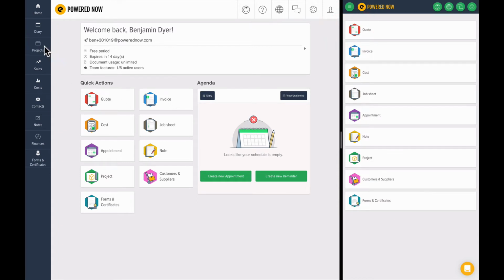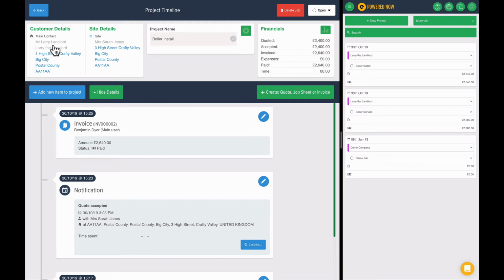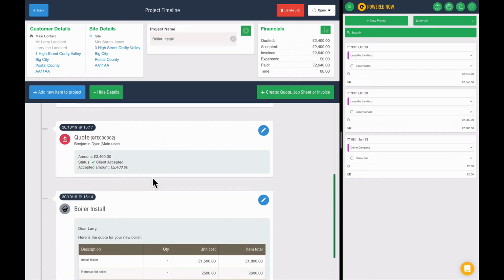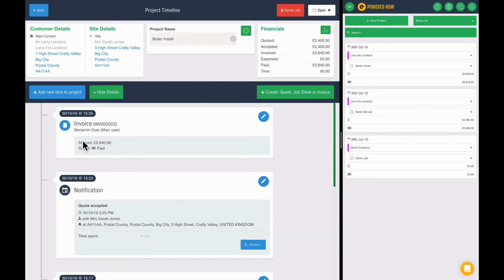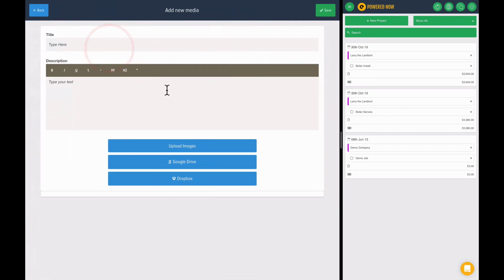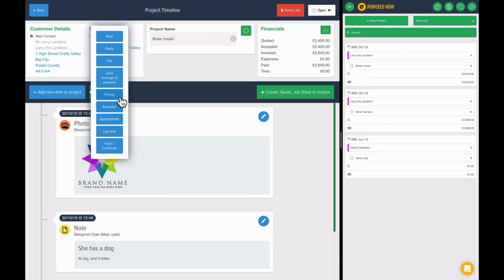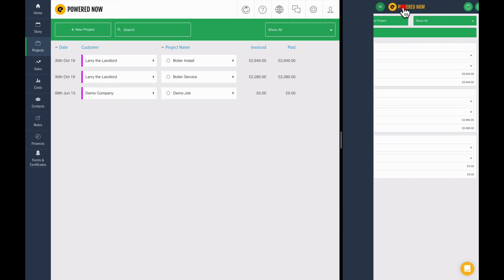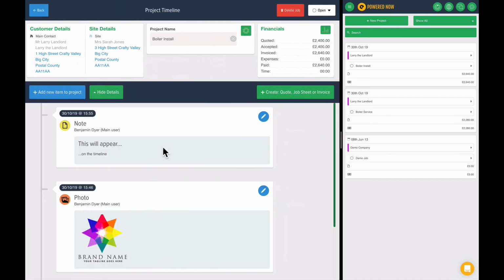Part 15 Introduction to projects Powered Now Webinar 2019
Part 15 of our full product demo of Powered Now business software & app, Quick introduction to projects, the easiest way to store all the information associated with your jobs in one place, the easy to view timeline gives you a complete overview of costs, photos, notes, quotes, invoices and certs for that project.